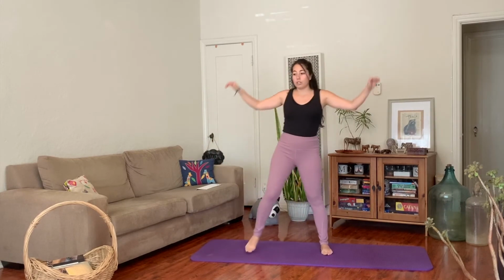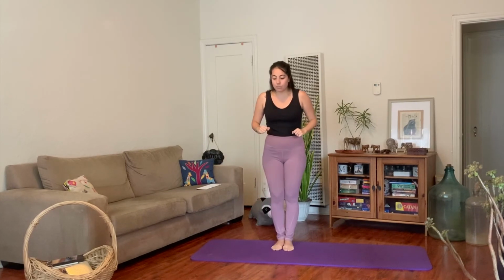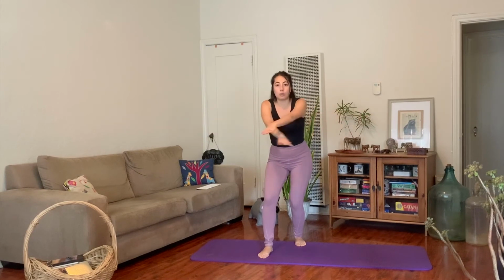5 Easy Moves with Low Impact: Great add-on to your workout routine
Today, we are focusing on 5 easy, low impact moves for our session.

High Wire by The 126ers
Morning Mandolin by Crhis Haugen
Memory Card Full by Birocratic
Tratak by esse Gallagher
Intro/Outro  Credit:
Intro Video Created by: Andrea Catozzi